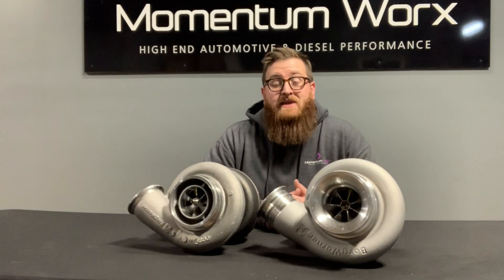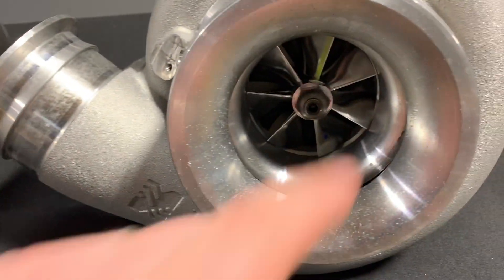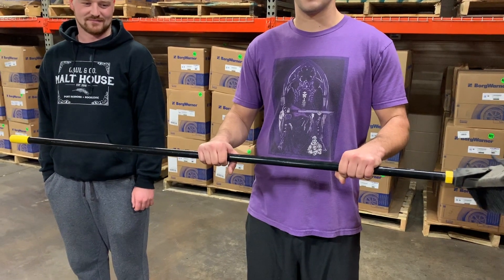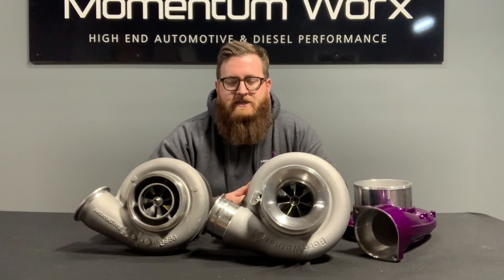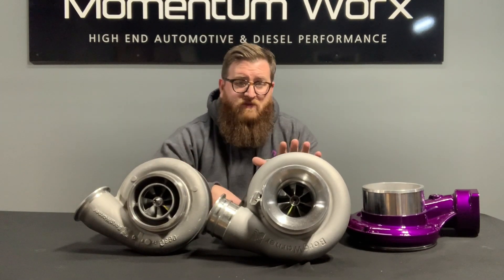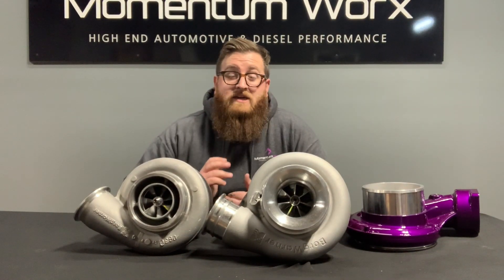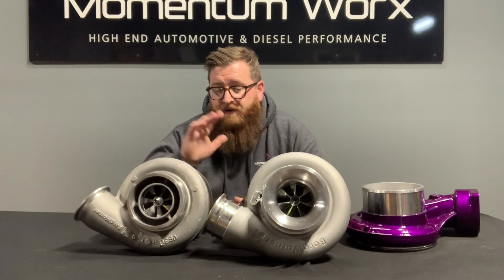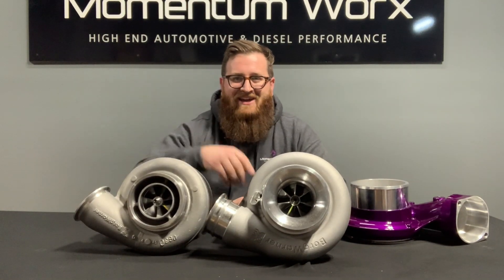BorgWarner S400 VS S410SX VS S430SX | What is the difference?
Ever wonder the difference between a BorgWarner S400, S410SX, or S430SX?  Well, take 10 mins and let me tell you ole son!

Links to the turbos in the video:
S400: